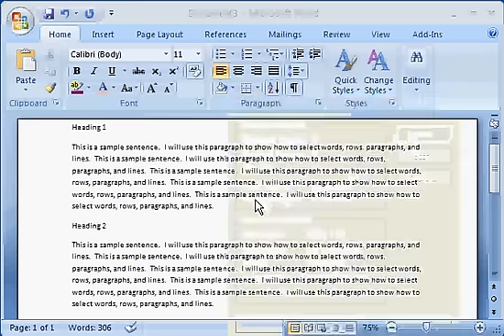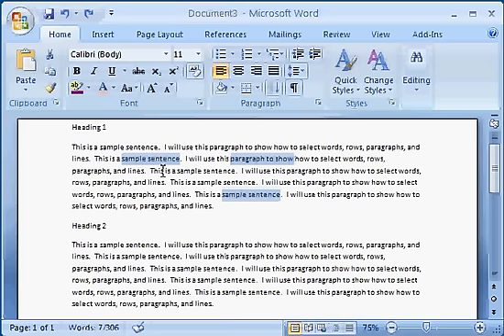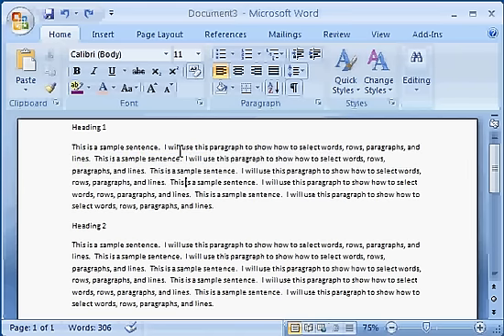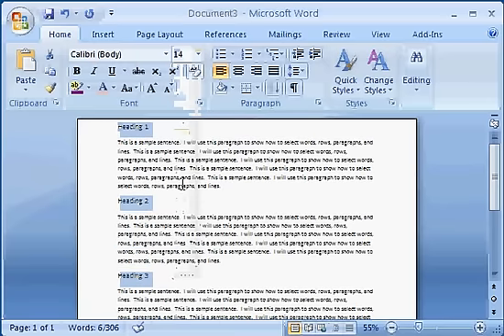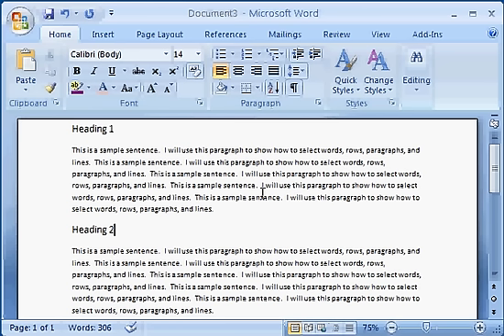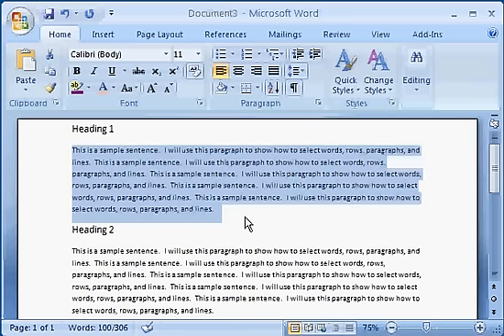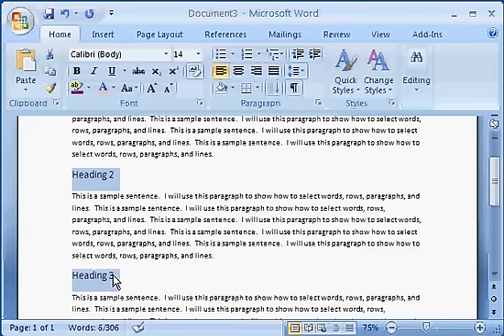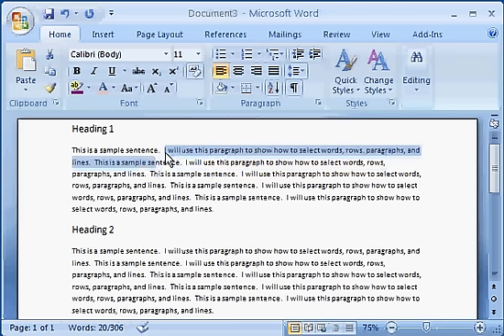MO 1-1-1 NP Microsoft Office 2007 Tips and Tricks - Selecting.avi